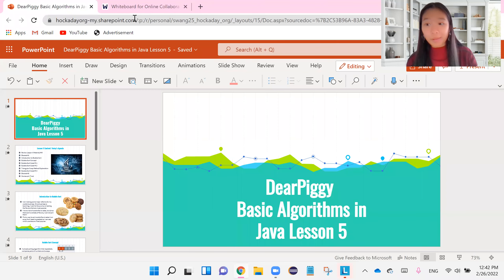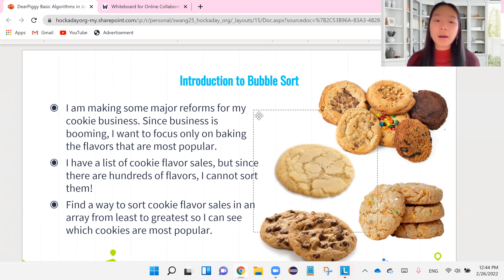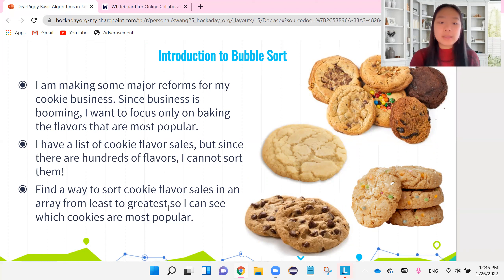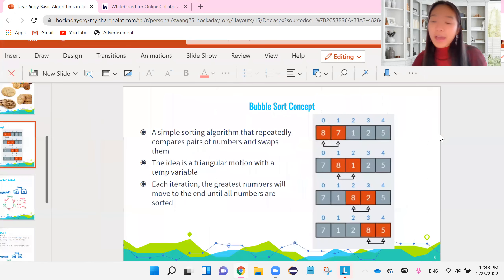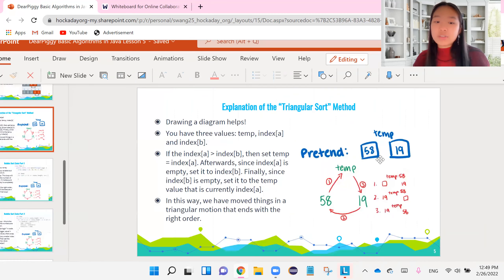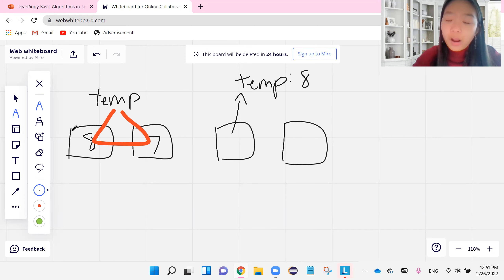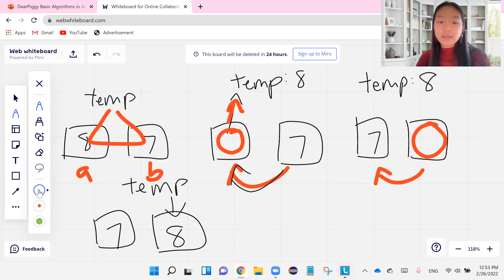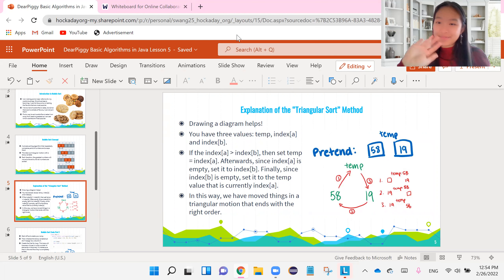DearPiggy Basic Algorithms in Java - Intro/Concept: Bubble Sort (including triangular sort method)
Basic Algorithms in Java Tutorials - Intro/Concept: Bubble Sort (including triangular sort method)